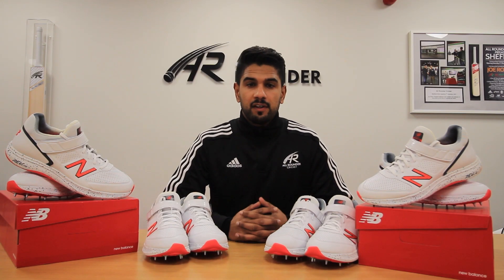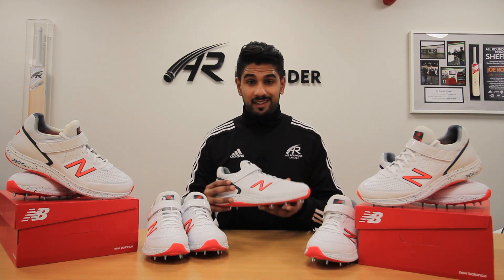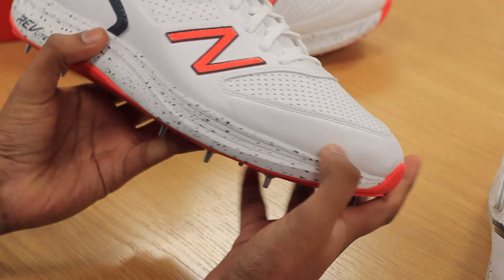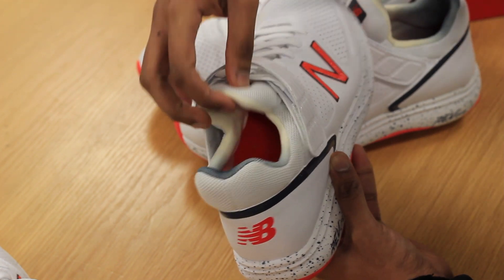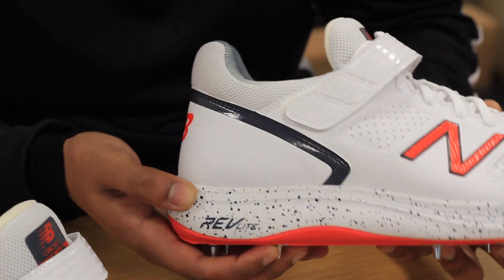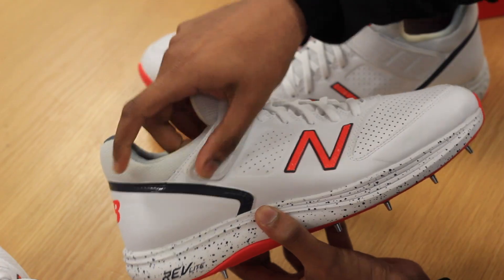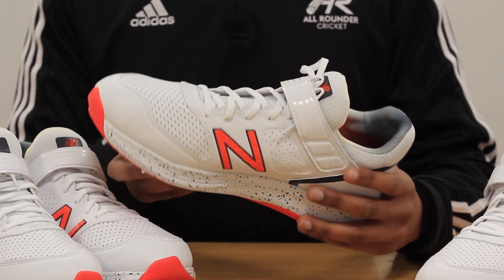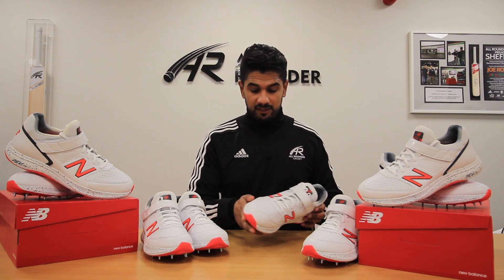At A Glance Ep. 8 (Product Review) - The 2019 New Balance CK4040 B4 Cricket Shoes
Designed to withstand the impact and ground reaction force fast bowlers produce in their delivery stride, the 2019 New Balance CK 4040 B4 have been constructed in conjunction with some of the best bowlers in cricket such as Dale Steyn, Mark Wood and Liam Plunkett. We take a look at the key construction points in the shoes and why every fast bowler should have a pair in their kit bag this season.